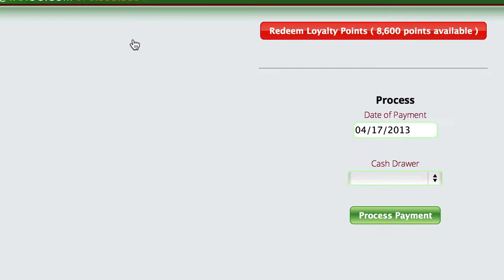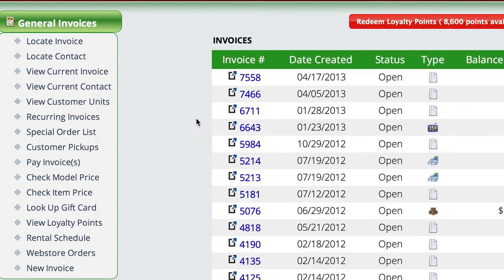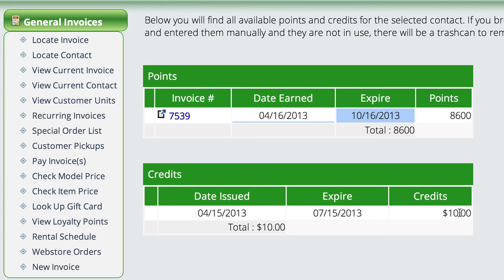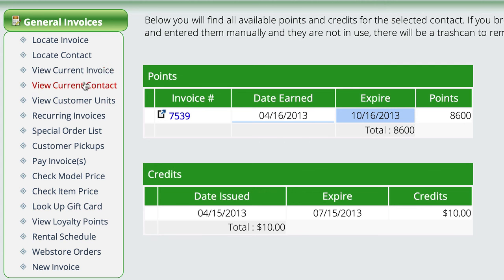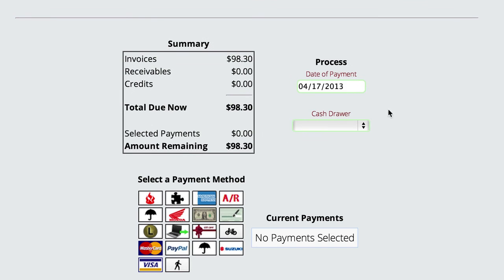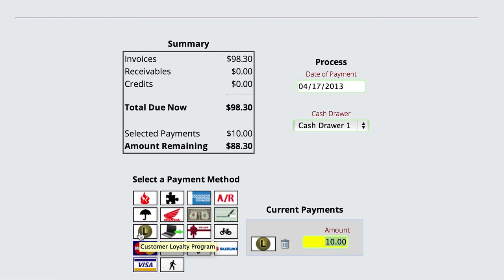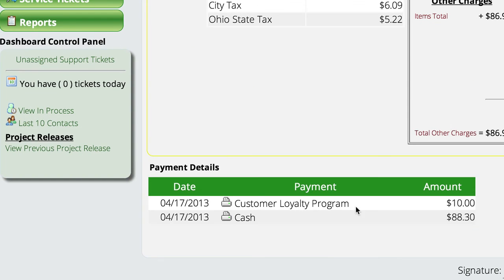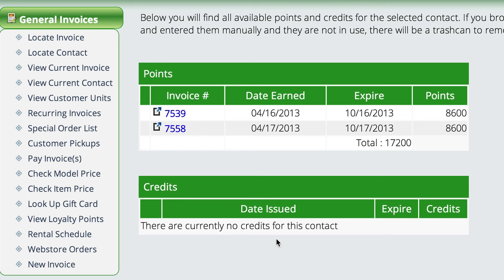Using Loyalty Points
This video covers how to convert loyalty point into a credit to use on an invoice.